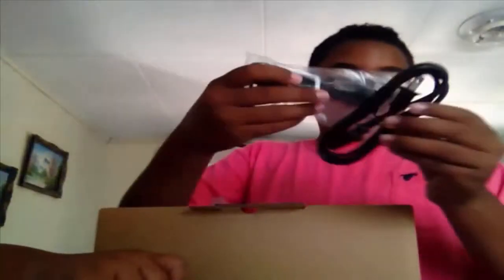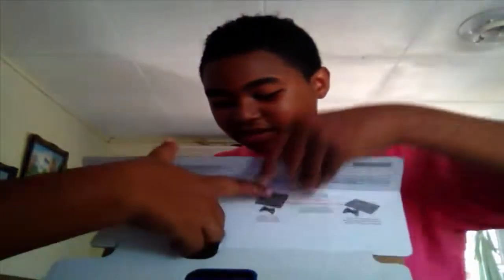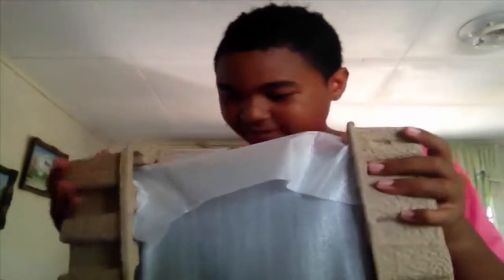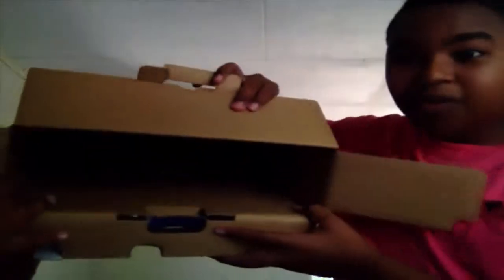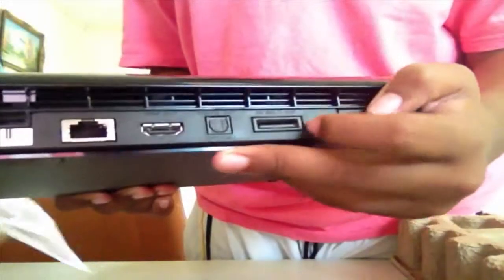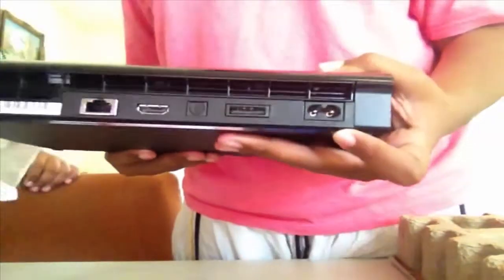New Playstation 3 Super Slim Unboxing